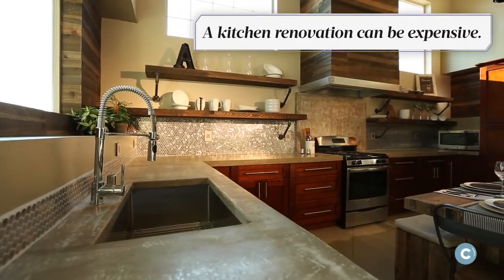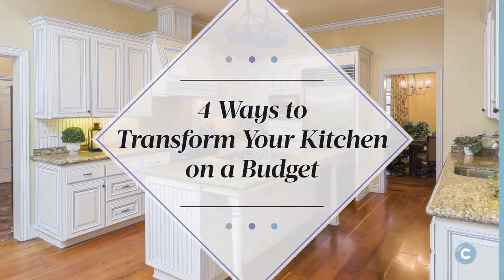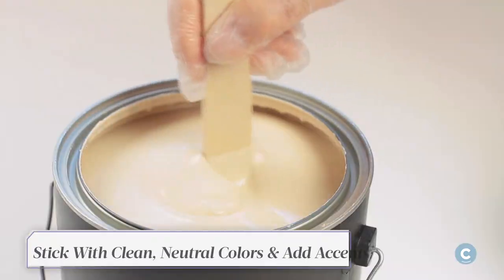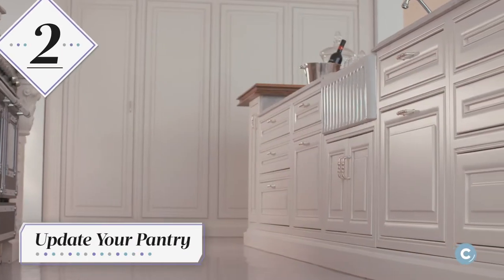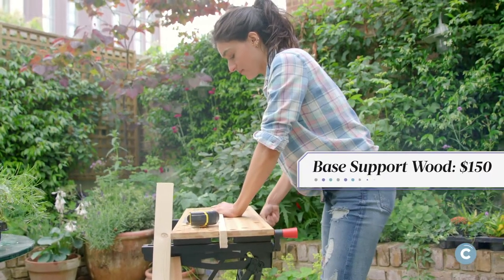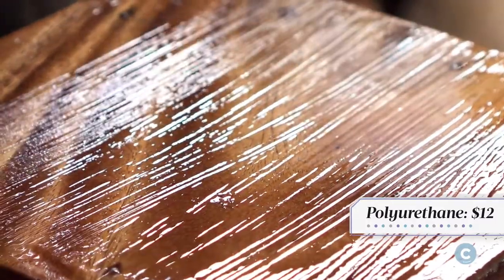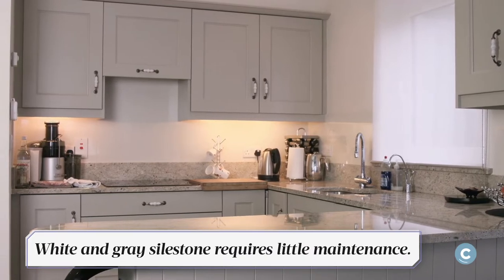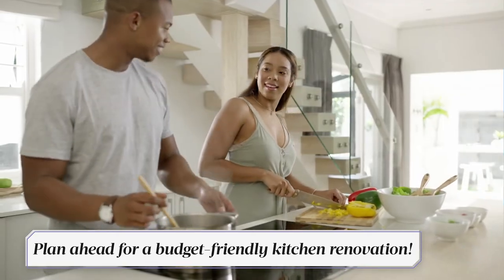4 DIY Easy & Affordable Kitchen Upgrades for a Brand-New Feel on a Budget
Looking to refresh your kitchen without spending a fortune? In this video, we'll share 4 easy and inexpensive ways to update your kitchen on a budget in 2024! From simple DIY projects to clever decorating ideas, these tips will give your kitchen a whole new look without breaking the bank. Watch now and get inspired to transform your space